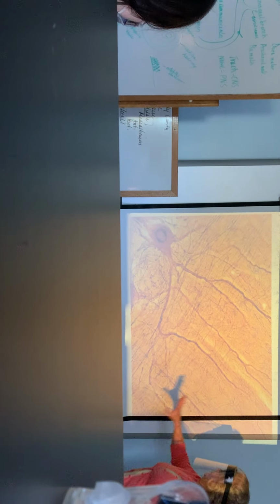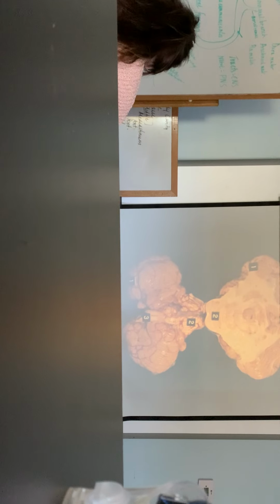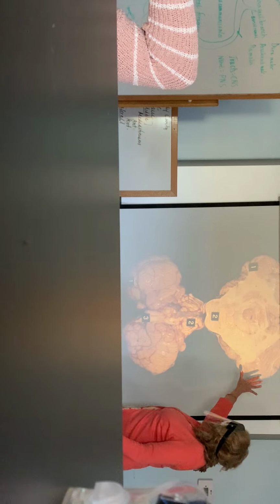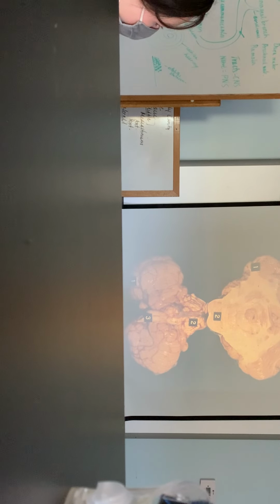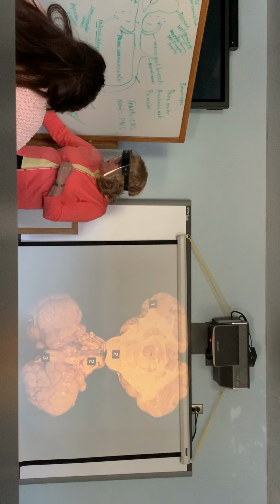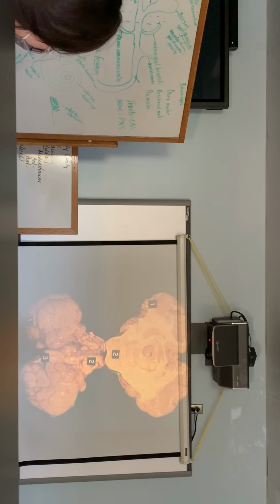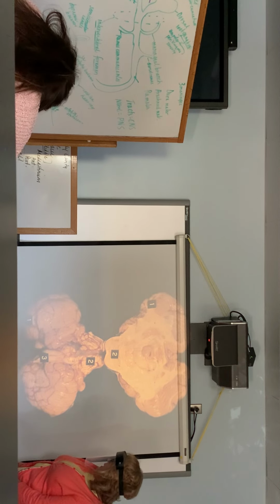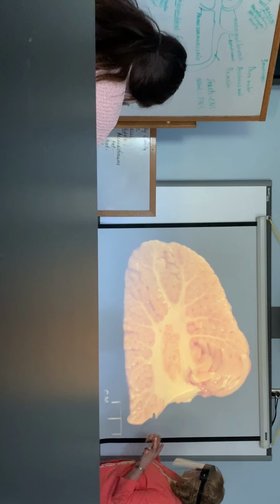3/30 Lecture One